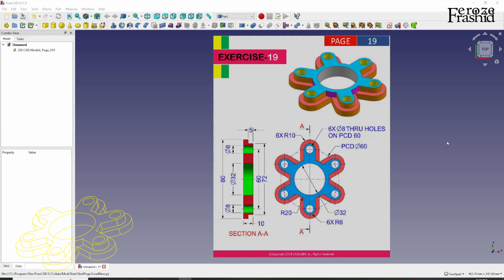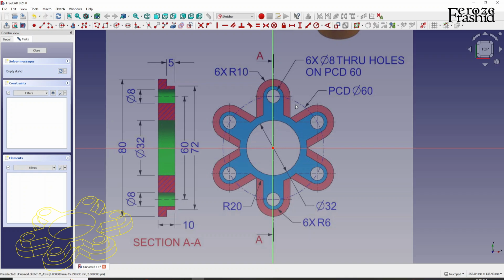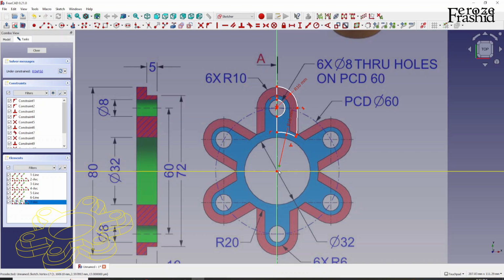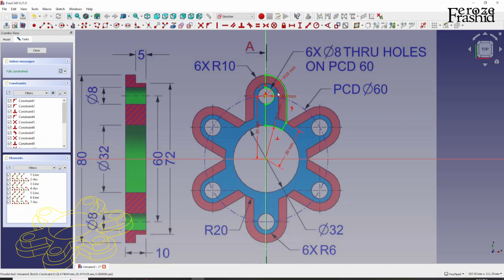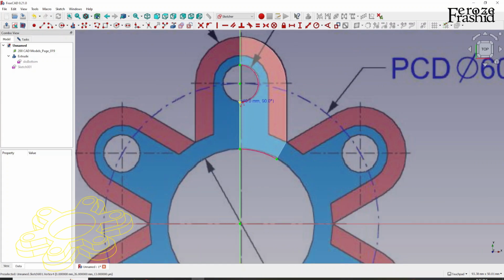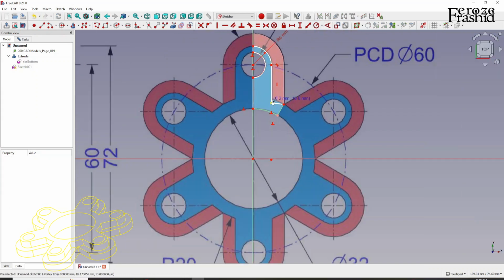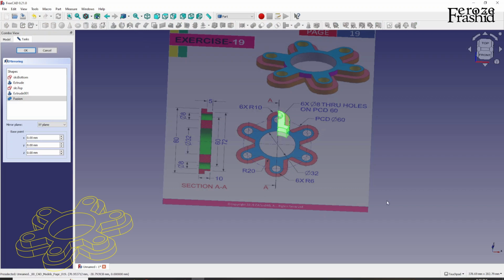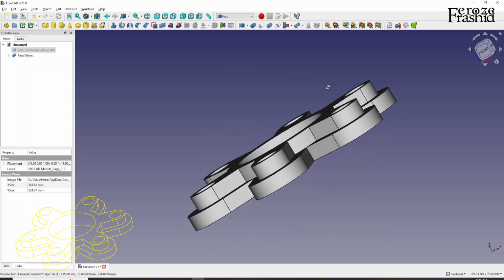200 3D Models in FreeCAD: Exercise 19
I used Lattice2 workbench to create this gear like flower model. Take a loot at my video on Lattice2 basics if you haven't seen it yet